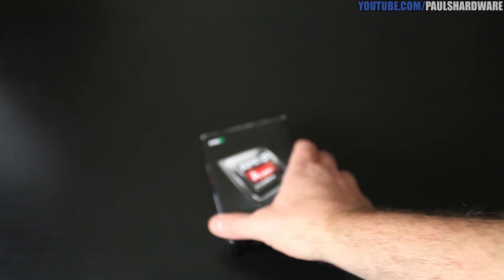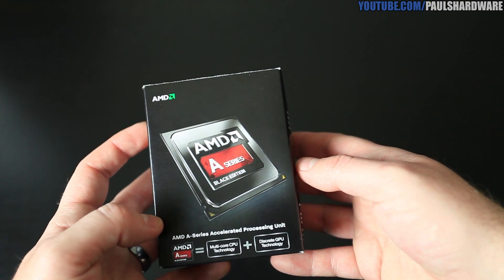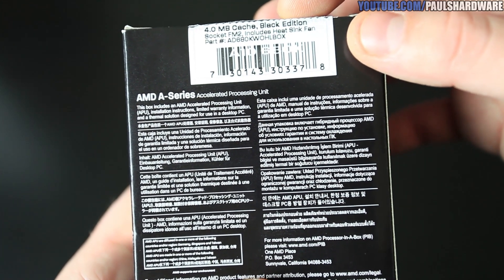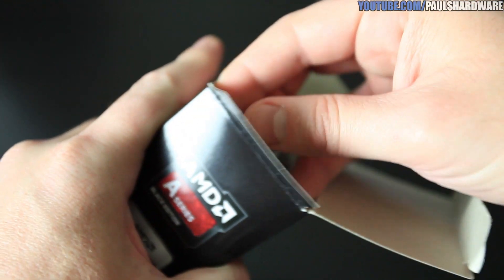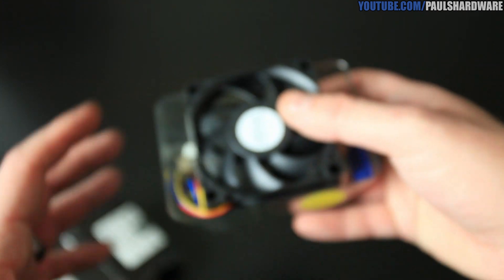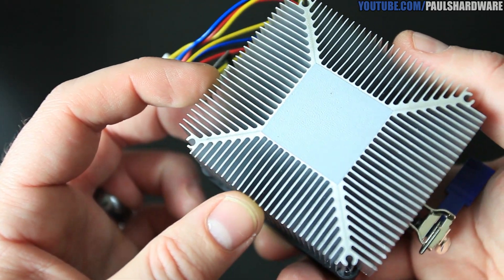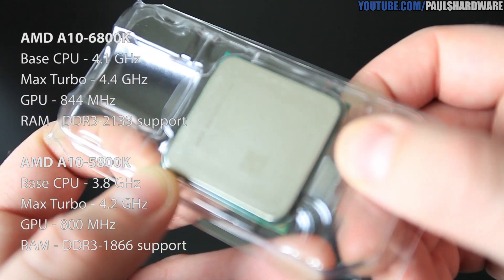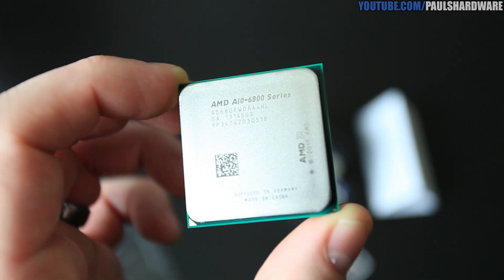AMD A10-6800K Richland FM2 APU Unboxing & Overview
AMD A10-6800K Richland FM2 APU - Paul's Hardware 0039

This video was edited on location in Taipei, Taiwan.